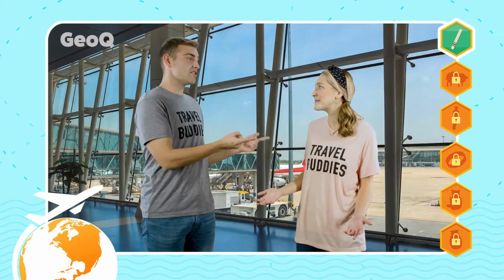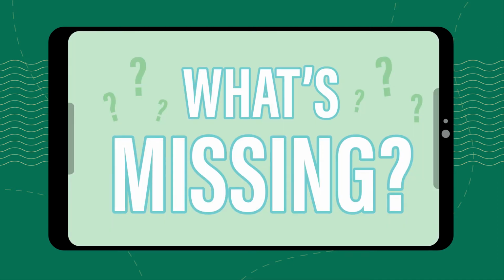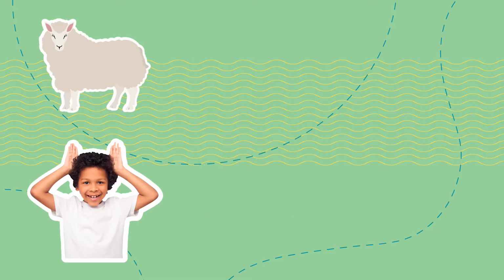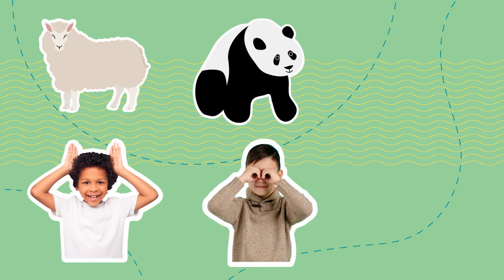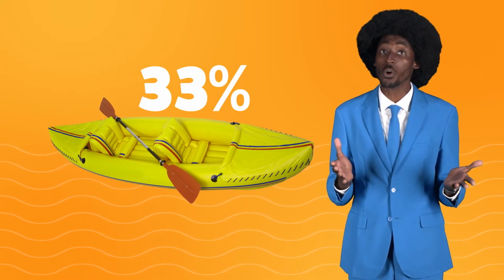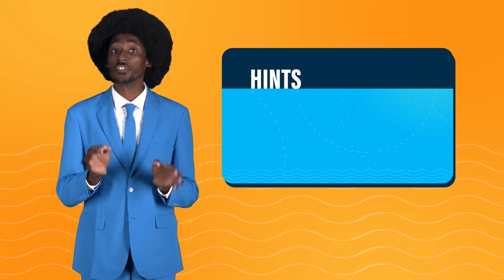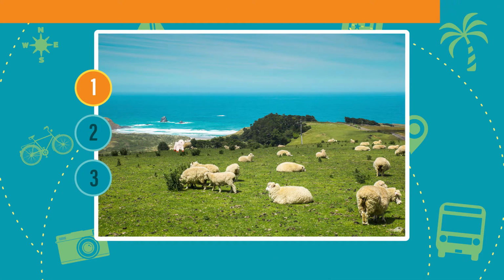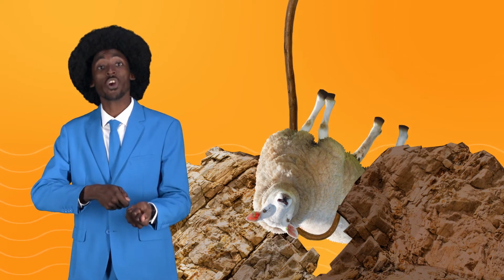K1Kids Elementary Teaching | April 18, 2021